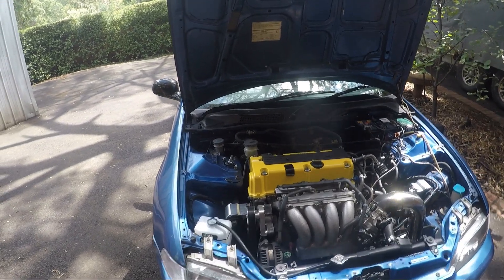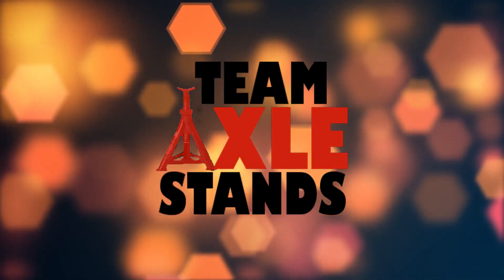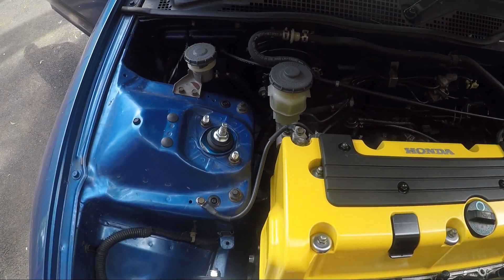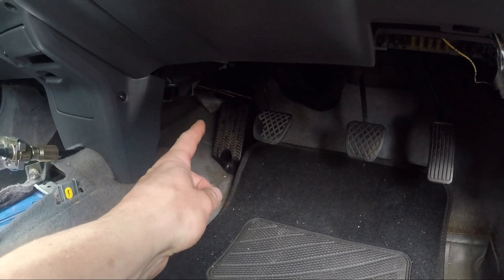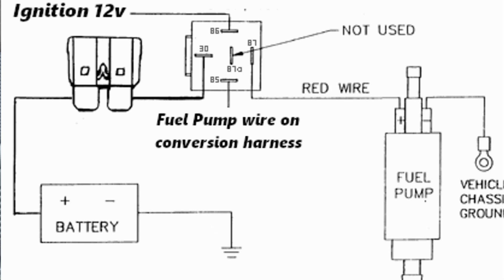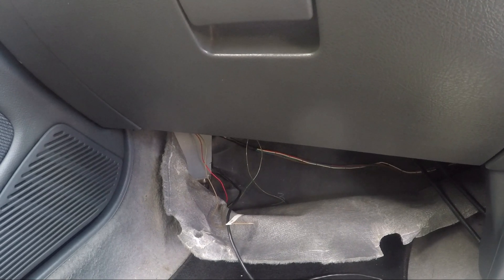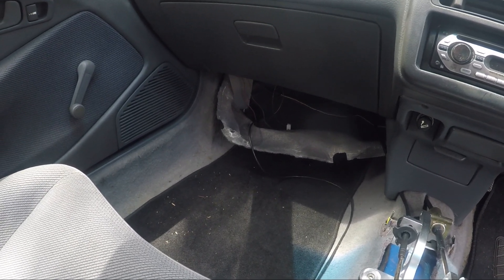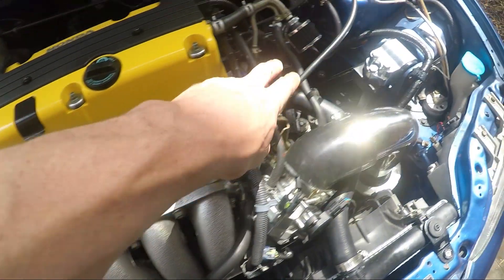Wiring a K swap in a carbureted Honda EG Civic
In this video we look a bit more in depth at what is involved in wiring the carbureted version of the Honda EG civic to take the K series.

The conversion harness i used was like the one linked below. I know lots of people go with the Hybrid Racing but i am not sure if this would work with a carby car as it takes the inputs/outputs from under the dash and not from the shock tower as shown in this video. I recommend people buy the one with the shock tower mounts if converting a Carby EG/DC civic.

Link to the style of conversion harness i used